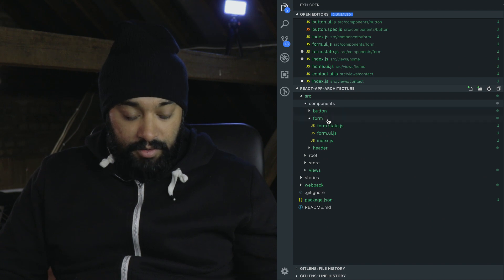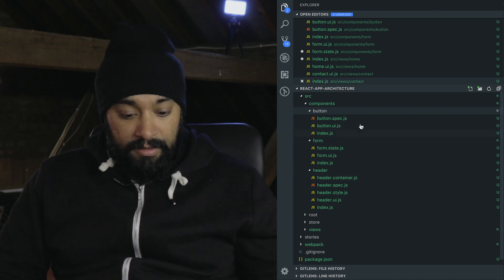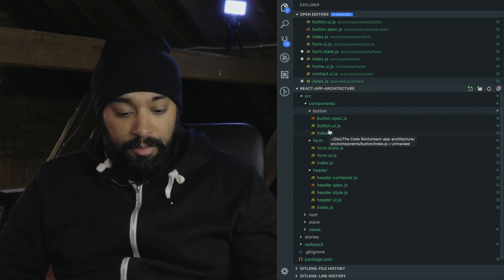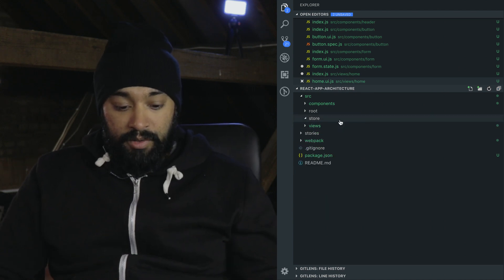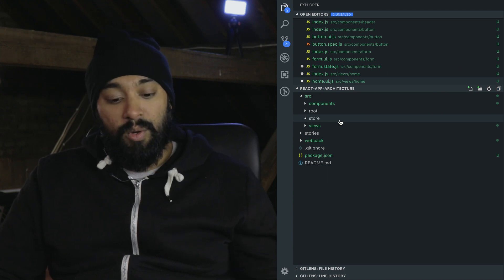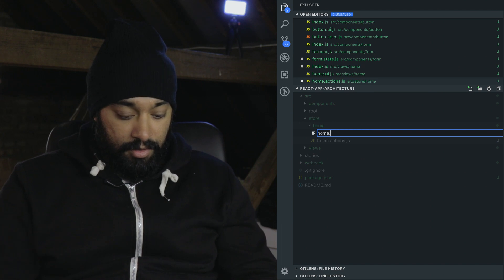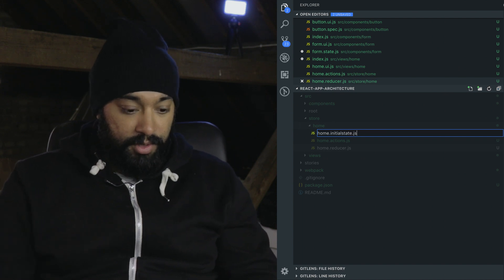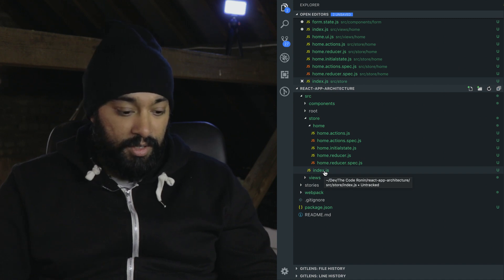How to start a scalable React app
Here's a video on how I start a React app that I know I will need to scale in the near future.

How do you setup a React app for scalability?

CAMERA GEAR
KEY LIGHT KIT
LED BULB IN KEY LIGHT
ADDITIONAL LIGHTS
BATTERY CHARGER
LAV MIC
ON-CAMERA MIC
MEMORY CARD
CAMERA BAG